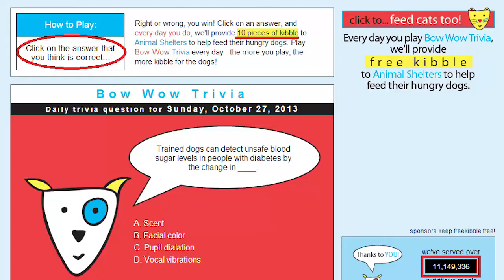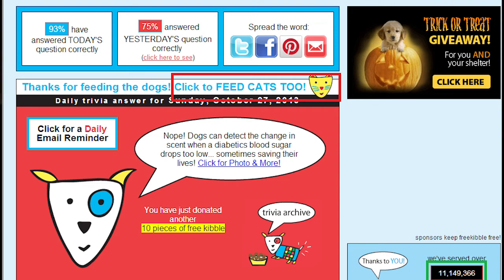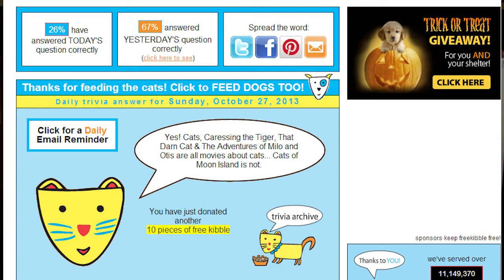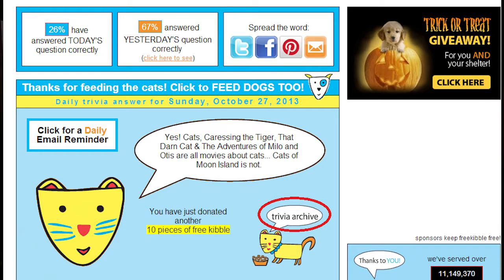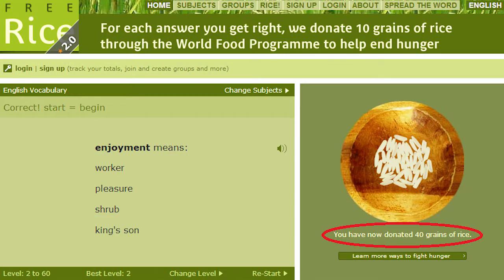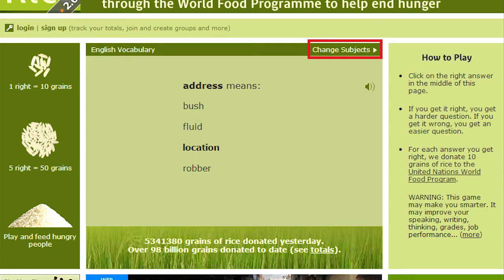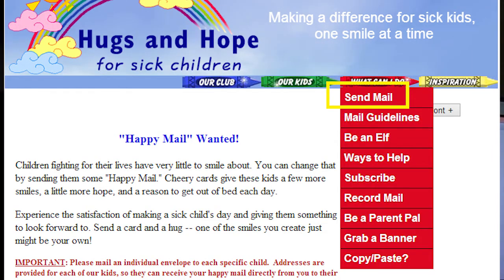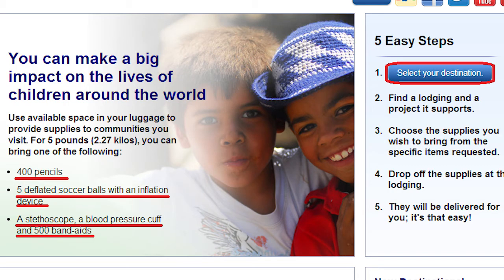UTMental 5 Ways to Wellbeing 4.1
Kibbles to cats!

Letters for sick children!

Pack for a purpose!

Donate blood!